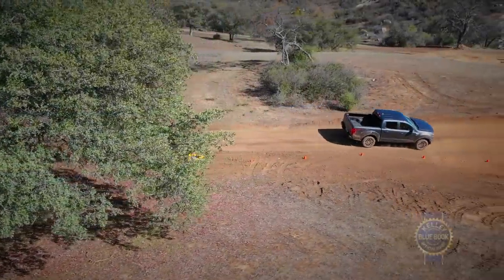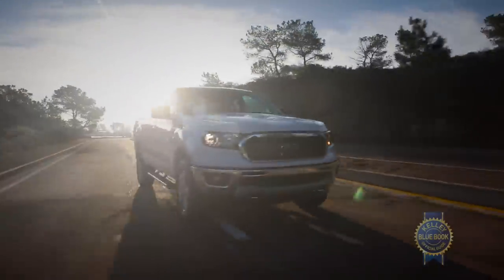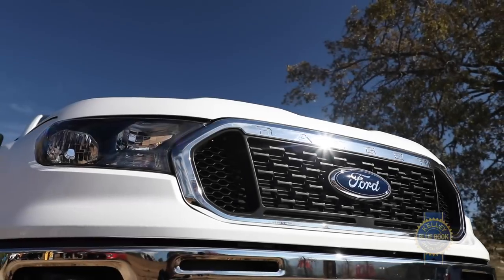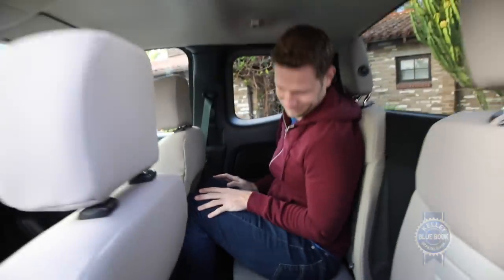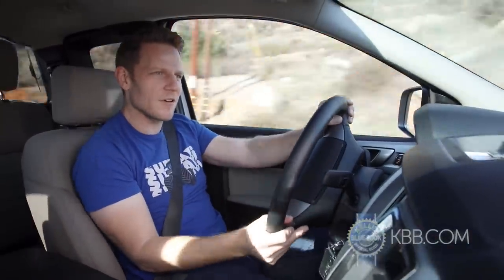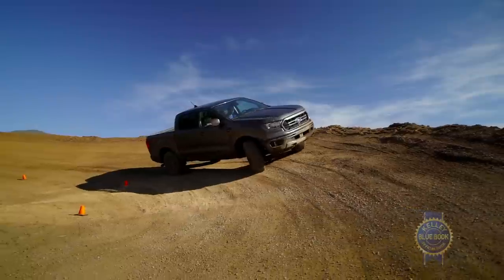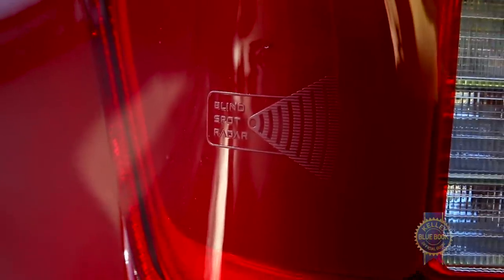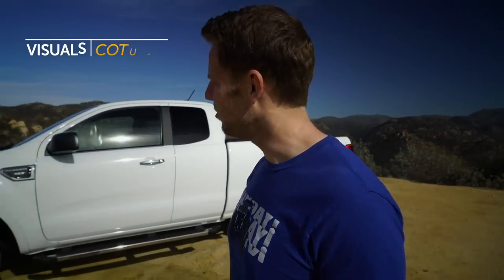2019 Ford Ranger - Review & Road Test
Following an extended absence the Ford Ranger has returned for the 2019 model year, bringing with it a range of questions. Can real humans fit in the back seats? Is the cargo box ready for serious hauling? Is the Ranger’s standard turbocharged 4-cylinder engine a worthy mill for towing? How does the 2019 Ranger fare off-road? Join Kelley Blue Book’s Micah Muzio as he digs up the answers in our complete 2019 Ford Ranger review and road test.